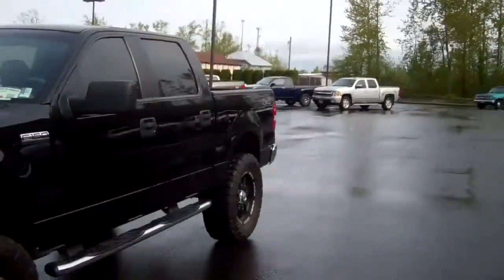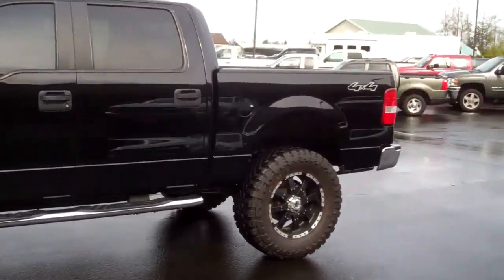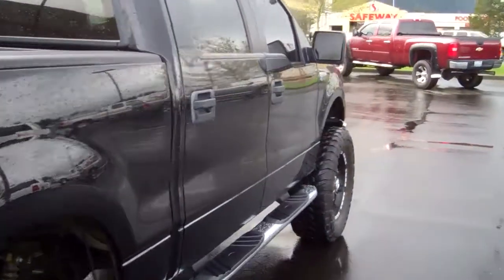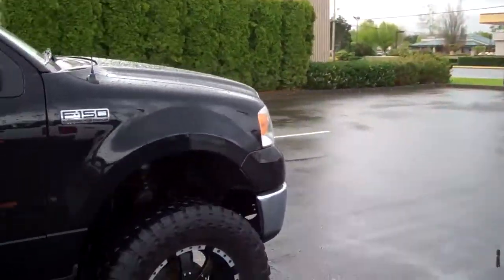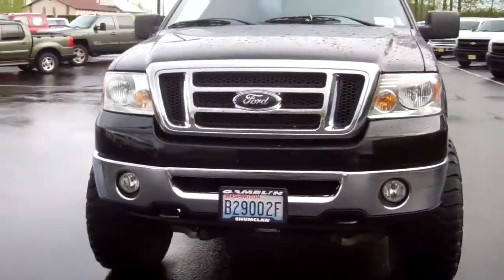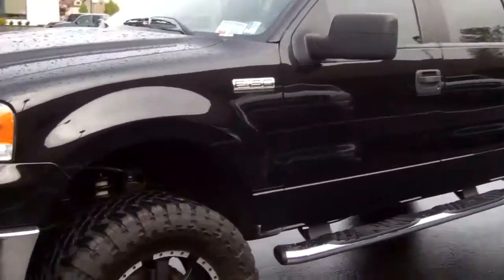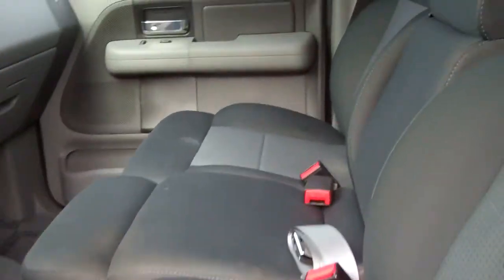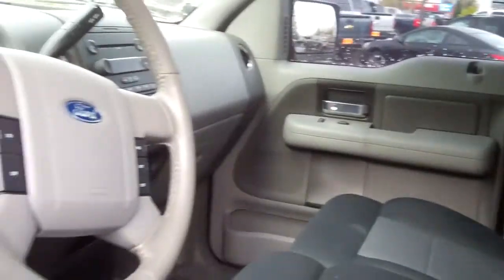Seattle Car Dealer 2007 Ford F-150 12111A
6 INCH FAB TECH LIFT. This LOCAL TRADE comes with 20 inch wheels with 37 Toyo OFF ROAD TIRES. Loaded with extras that includes running boards and bedliner. You will not have to do anything to this truck it is in great condition. This XLT Ford comes with power river seat, cruise control and CD player. Drive with the safety of 4-wheel ABS and dual front airbags. With a front bench seat this Ford F150 seats up to 6 passengers and comes with a rear slider. Other options include remote keyless entry, tinted windows and power windows/locks/mirrors. for complete pictures and descriptions of all our vehicles! Art Gamblin Motors has been a trusted family owned and operated dealership in Enumclaw, WA for over 40 years. BAD CREDIT no problem *oac. We have built a strong reputation serving the Seattle Chevrolet and Tacoma Chevrolet areas by taking care of our customers and treating them like family. With our highly trained, professional and courteous staff we will make buying your next vehicle fun and easy. Art Gamblin Motors is known for its low pricing which has made us a leader in the Puget Sound Area in selling vehicles via the internet with over 3,000 satisfied customers from all over the globe. This vehicle does not qualify for rebates and is pre-owned. Price does not include tax, license or one hundred and fifty dollar negotiable Document Service Fee. Options, pricing and availability subject to change. Must present this sales ad on time of delivery to receive sale price.